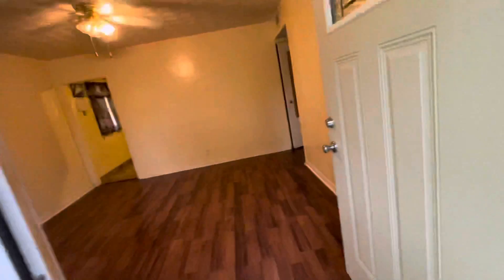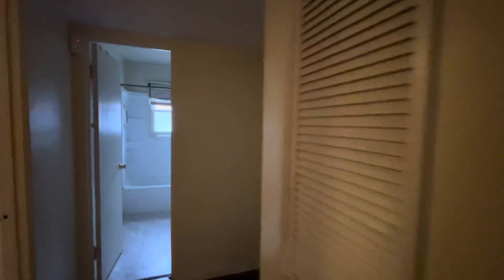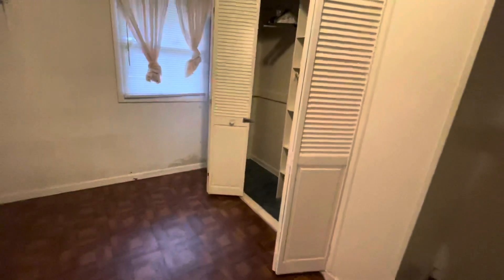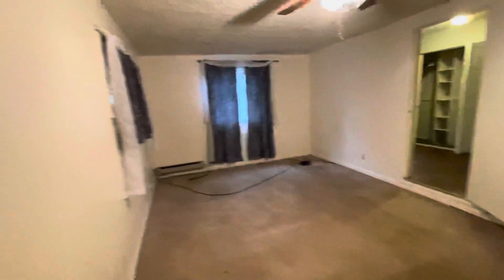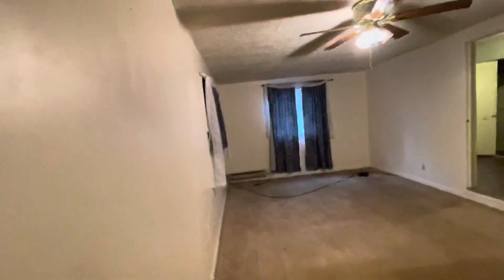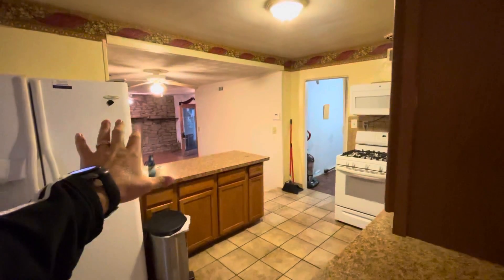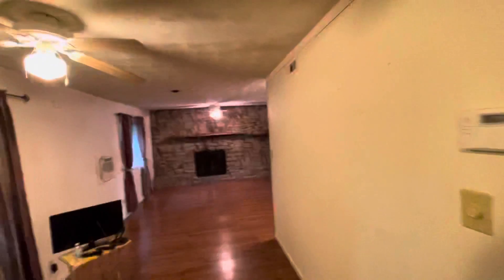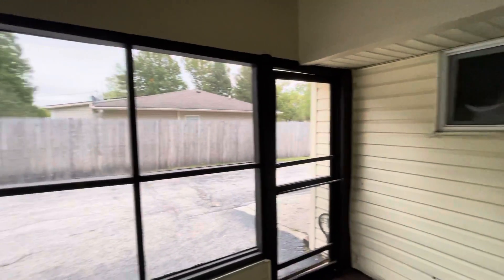1924 W 63rd St. - Interior